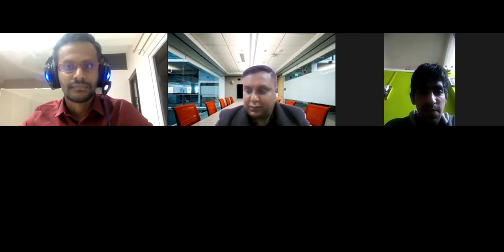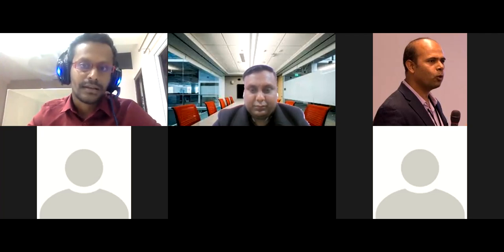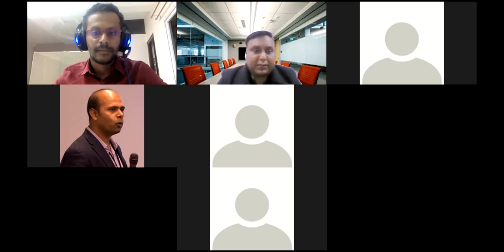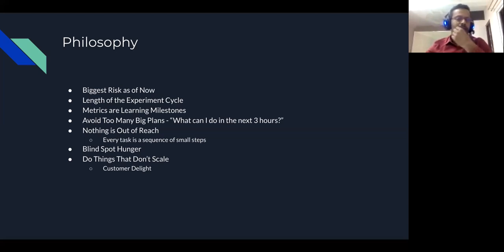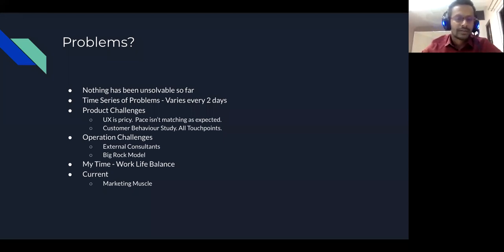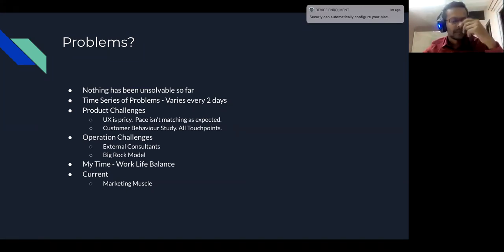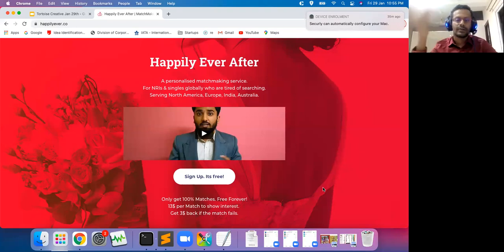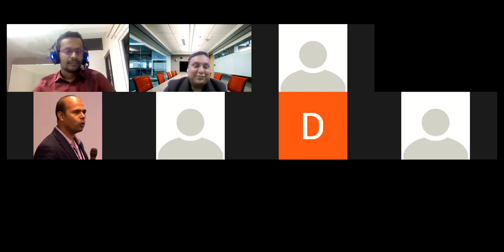20210130 startup niteout